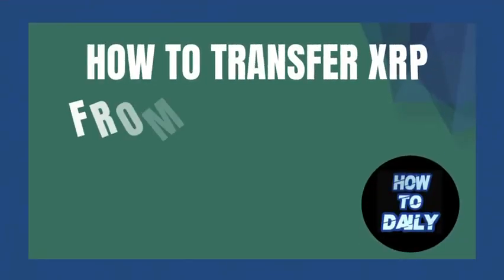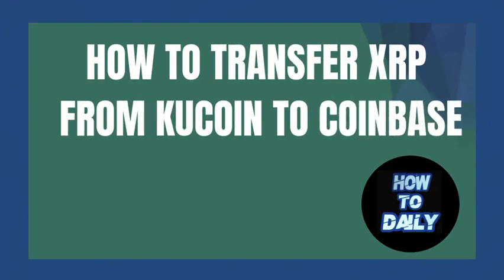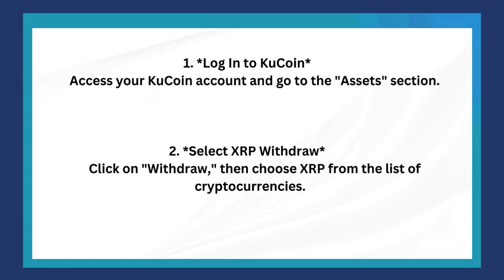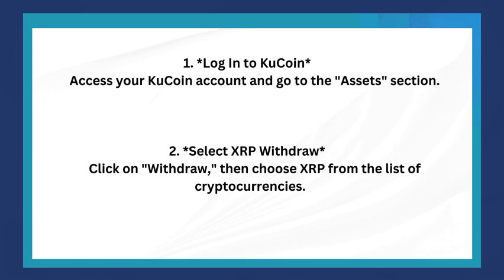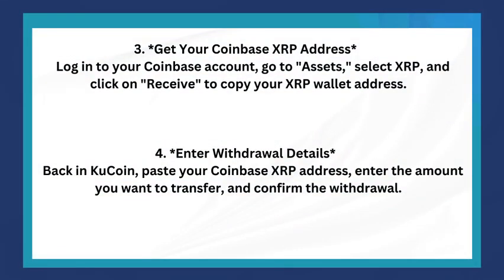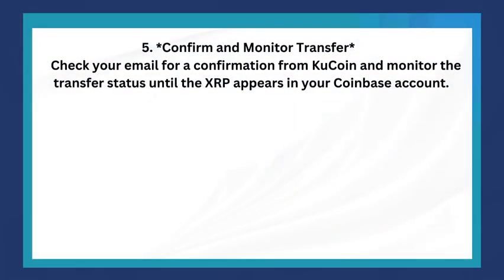How To Transfer XRP From KuCoin To Coinbase! | 2025 GUIDE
Hey everyone, and welcome back to the channel! In today's video, I'm going to show you exactly how to transfer your XRP from KuCoin to Coinbase. Whether you're looking to consolidate your crypto holdings, take advantage of better trading opportunities, or simply improve your portfolio management, this step-by-step guide will have you covered. We'll walk you through the entire process, from finding your XRP deposit address on Coinbase to safely initiating the transfer on KuCoin. So, grab your crypto wallets and let's get started!